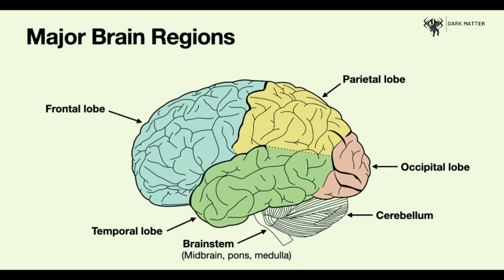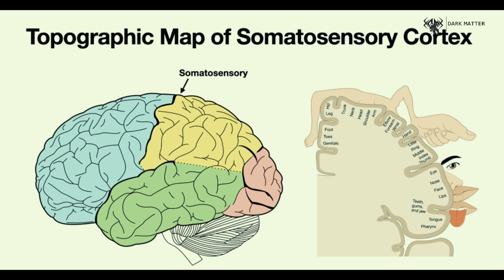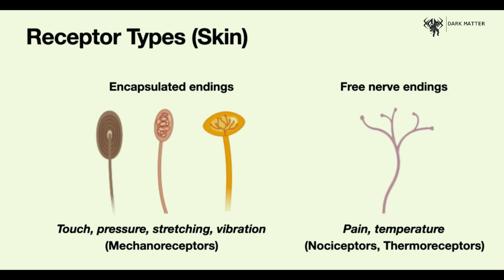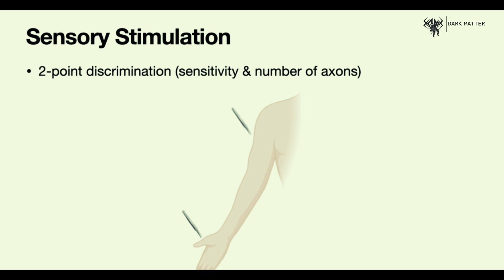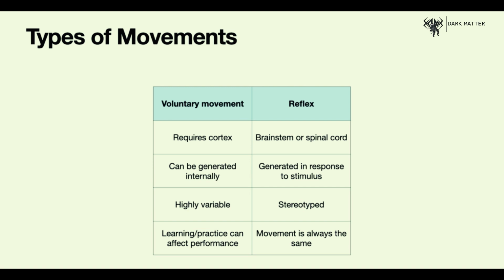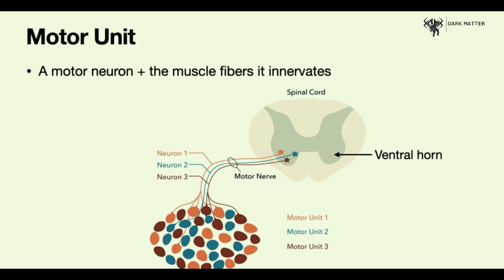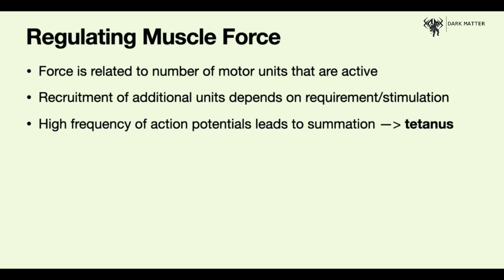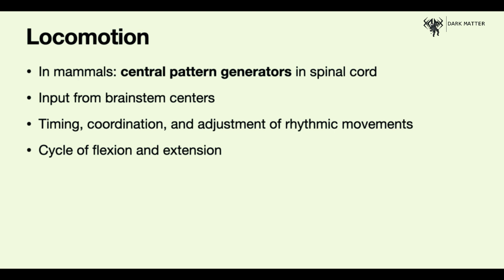𝐓𝐡𝐞 𝐒𝐞𝐧𝐬𝐨𝐫𝐲 𝐚𝐧𝐝 𝐌𝐨𝐭𝐨𝐫 𝐒𝐲𝐬𝐭𝐞𝐦𝐬 𝐏𝐚𝐫𝐭--𝟎𝟏 | 𝐁𝐚𝐬𝐢𝐜𝐬 𝐨𝐟 𝐍𝐞𝐮𝐫𝐨𝐬𝐜𝐢𝐞𝐧𝐜𝐞 𝐂𝐨𝐮𝐫𝐬𝐞 | 𝐋𝐞𝐬𝐬𝐨𝐧 𝟎𝟒 | 𝐃𝐚𝐫𝐤 𝐌𝐚𝐭𝐭𝐞𝐫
𝐓𝐡𝐞 𝐧𝐞𝐫𝐯𝐨𝐮𝐬 𝐬𝐲𝐬𝐭𝐞𝐦 𝐢𝐬 𝐚 𝐜𝐨𝐦𝐩𝐥𝐞𝐱 𝐧𝐞𝐭𝐰𝐨𝐫𝐤 𝐨𝐟 𝐧𝐞𝐫𝐯𝐞𝐬 𝐚𝐧𝐝 𝐜𝐞𝐥𝐥𝐬 𝐭𝐡𝐚𝐭 𝐜𝐚𝐫𝐫𝐲 𝐦𝐞𝐬𝐬𝐚𝐠𝐞𝐬 𝐭𝐨 𝐚𝐧𝐝 𝐟𝐫𝐨𝐦 𝐭𝐡𝐞 𝐛𝐫𝐚𝐢𝐧 𝐭𝐨 𝐭𝐡𝐞 𝐫𝐞𝐬𝐭 𝐨𝐟 𝐭𝐡𝐞 𝐛𝐨𝐝𝐲. 𝐓𝐡𝐞 𝐧𝐞𝐫𝐯𝐨𝐮𝐬 𝐬𝐲𝐬𝐭𝐞𝐦 𝐡𝐚𝐬 𝐭𝐰𝐨 𝐦𝐚𝐢𝐧 𝐩𝐚𝐫𝐭𝐬: 𝐭𝐡𝐞 𝐜𝐞𝐧𝐭𝐫𝐚𝐥 𝐧𝐞𝐫𝐯𝐨𝐮𝐬 𝐬𝐲𝐬𝐭𝐞𝐦 (𝐂𝐍𝐒), 𝐦𝐚𝐝𝐞 𝐮𝐩 𝐨𝐟 𝐭𝐡𝐞 𝐬𝐩𝐢𝐧𝐚𝐥 𝐜𝐨𝐫𝐝 𝐚𝐧𝐝 𝐭𝐡𝐞 𝐛𝐫𝐚𝐢𝐧; 𝐚𝐧𝐝 𝐭𝐡𝐞 𝐩𝐞𝐫𝐢𝐩𝐡𝐞𝐫𝐚𝐥 𝐧𝐞𝐫𝐯𝐨𝐮𝐬 𝐬𝐲𝐬𝐭𝐞𝐦 (𝐏𝐍𝐒), 𝐭𝐡𝐞 𝐧𝐞𝐫𝐯𝐞𝐬 𝐚𝐧𝐝 𝐨𝐭𝐡𝐞𝐫 𝐭𝐲𝐩𝐞𝐬 𝐨𝐟 𝐬𝐮𝐩𝐩𝐨𝐫𝐭𝐢𝐧𝐠 𝐜𝐞𝐥𝐥𝐬 𝐭𝐡𝐚𝐭 𝐛𝐫𝐚𝐧𝐜𝐡 𝐭𝐡𝐫𝐨𝐮𝐠𝐡𝐨𝐮𝐭 𝐭𝐡𝐞 𝐫𝐞𝐬𝐭 𝐨𝐟 𝐭𝐡𝐞 𝐛𝐨𝐝𝐲 𝐚𝐧𝐝 𝐜𝐨𝐦𝐦𝐮𝐧𝐢𝐜𝐚𝐭𝐞 𝐛𝐚𝐜𝐤 𝐭𝐨 𝐭𝐡𝐞 𝐂𝐍𝐒.